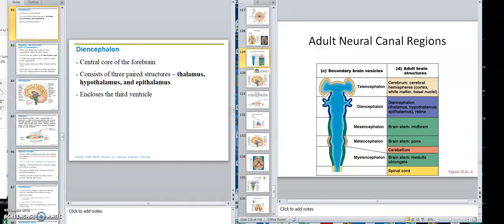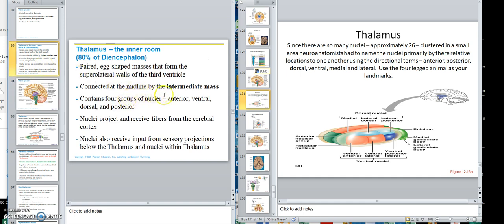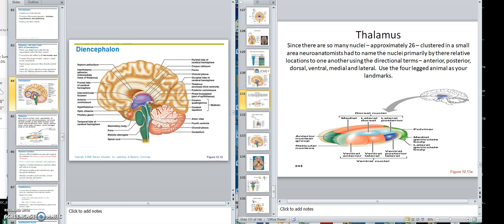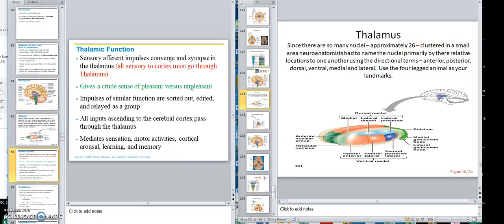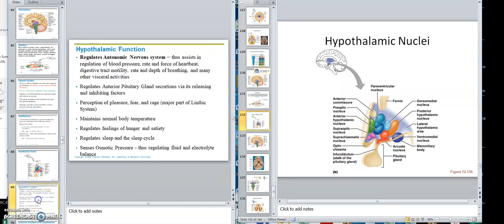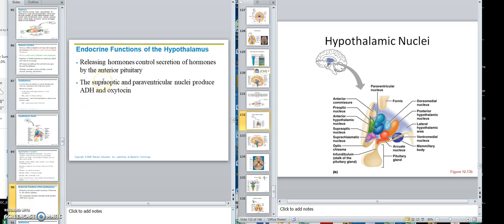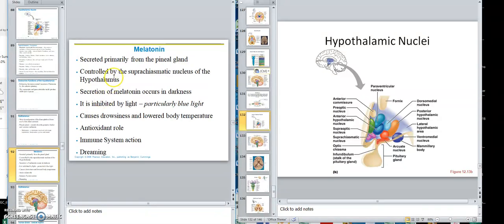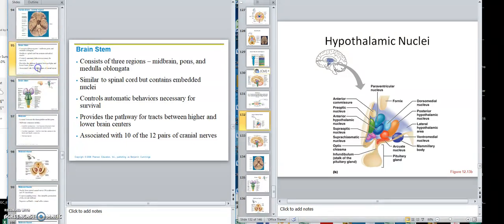Brain 8 Epithalamus Thalamus Hypothalamus